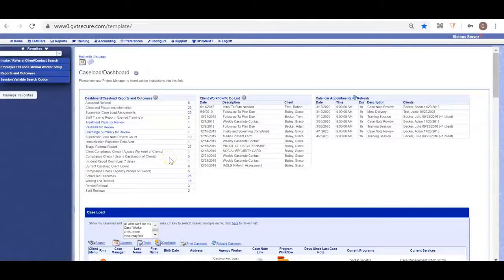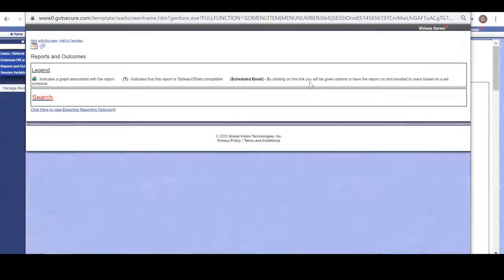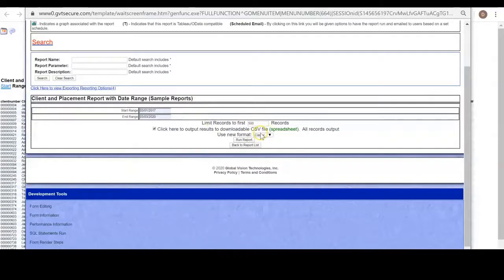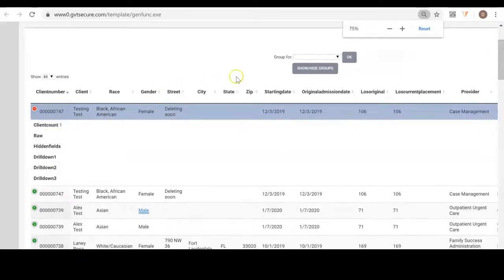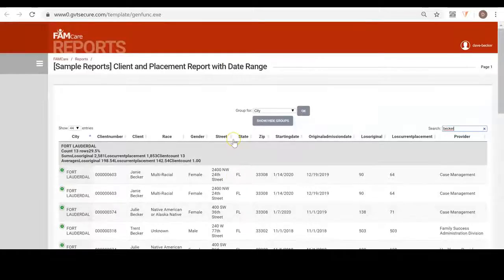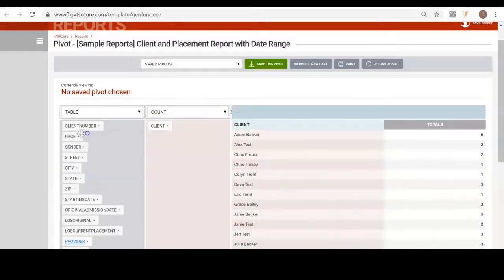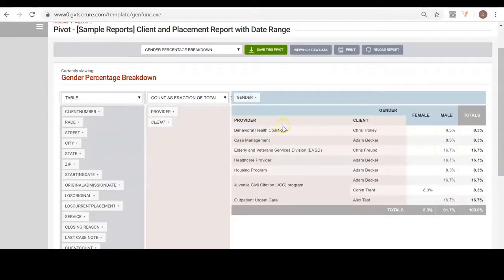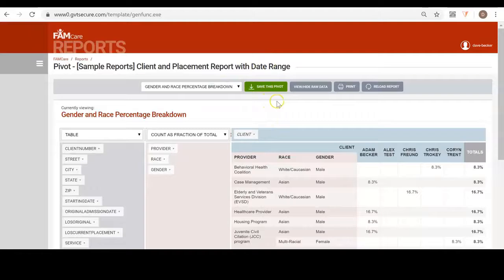FAMCare New Reporting Tools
A comprehensive overview of FAMCare's case management reporting options.  Leveraging the power of SQL with several intuitive data extraction and analytical tools such as datasets, pivot tables and advanced adhoc query tools.